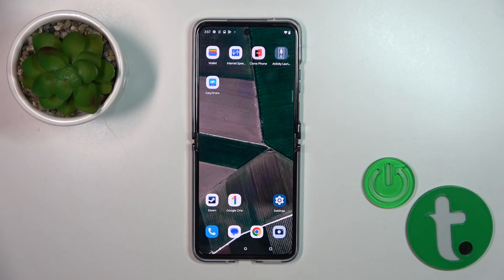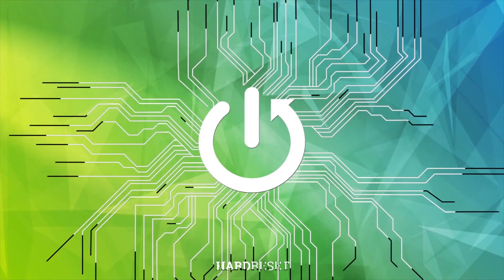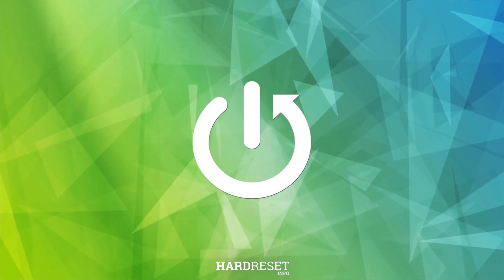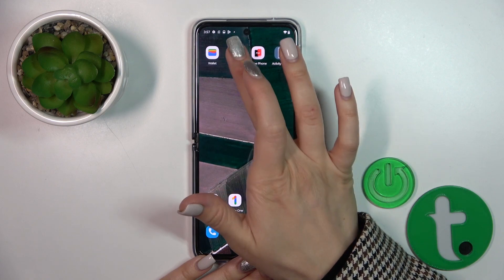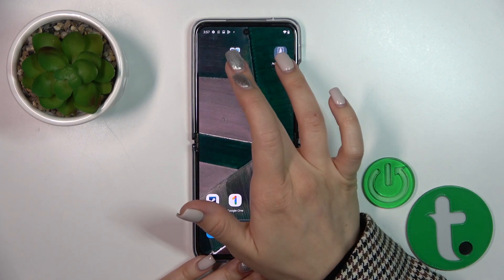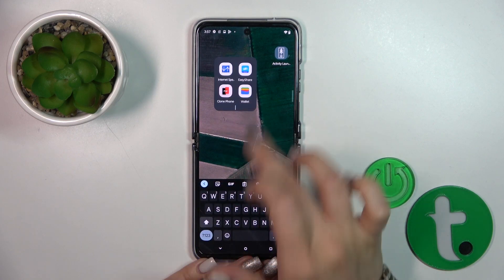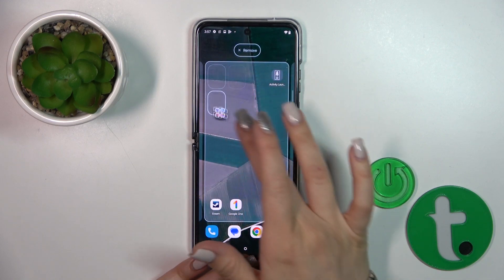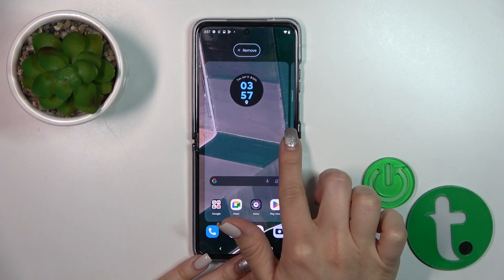How to Create & Manage Home Screen App Folders on MOTOROLA Razr 40 Ultra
Do you want to keep your home screen organized and clutter-free on your MOTOROLA Razr 40 Ultra? In this tutorial video, we'll walk you through the process of managing app folders on your home screen. App folders allow you to group similar apps together, making it easier to access and organize your favorite applications. Whether you want to create new folders, rename existing ones, or rearrange the apps within folders, we've got you covered. We'll demonstrate step-by-step how to create, edit, and delete app folders, as well as how to customize the look and feel of each folder. Join us as we dive into the home screen settings of the MOTOROLA Razr 40 Ultra and unlock the full potential of app organization with home screen app folders.

How to merge apps into home screen folders on MOTOROLA Razr 40 Ultra? How to add apps to home screen folders on MOTOROLA Razr 40 Ultra? How to rename home screen folders on MOTOROLA Razr 40 Ultra? How to rearrange the home screen app folders on MOTOROLA Razr 40 Ultra?